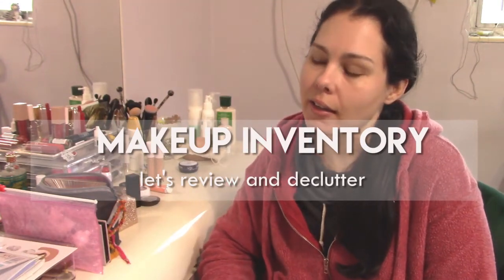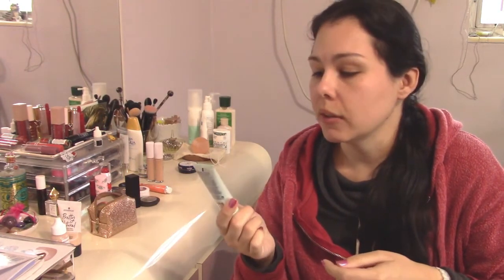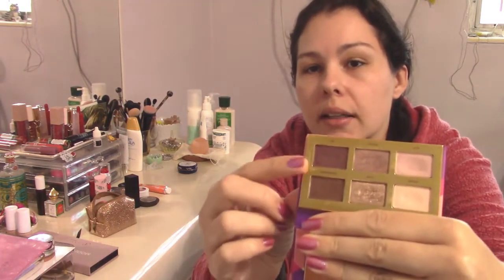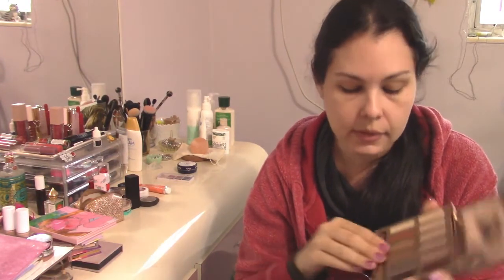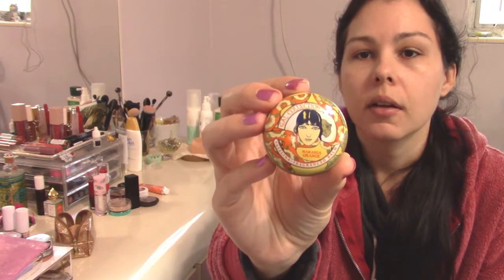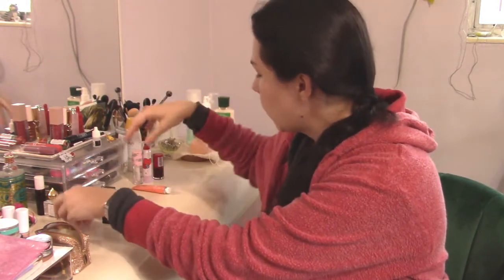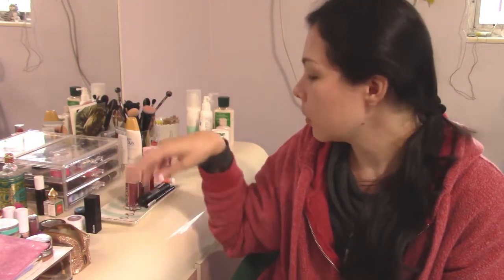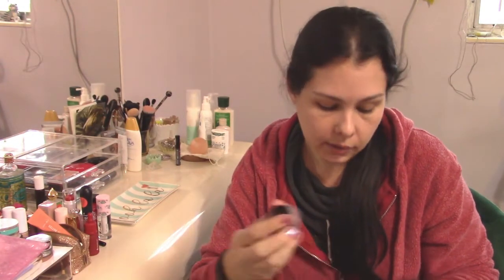2022 Makeup Inventory & Declutter For No/Low Buy Year 💄💸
Grab yourself a cup of 🍵 or ☕ while we go through my entire makeup stash, reckoning with impulse purchases, products I regret, and beautiful shades that need more love.
All while not wearing any makeup [irony].

My goal is to revive my weekly capsule/shop my stash project and hit pan on a few of these items.

Follow my 💄and👗log @quietdaysstyle on insta

💗ELSEWHERE